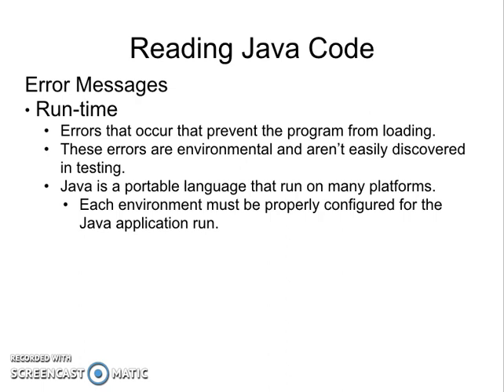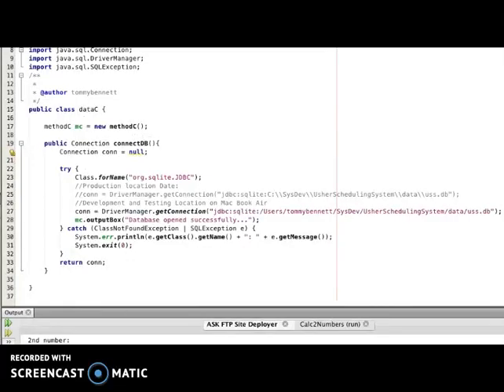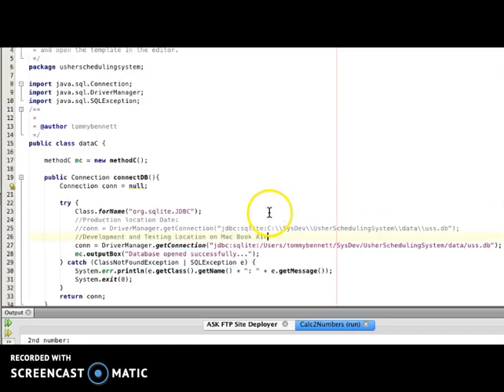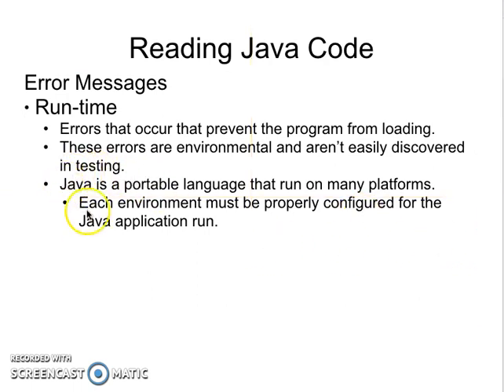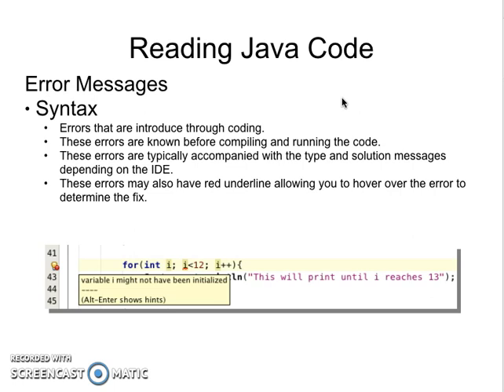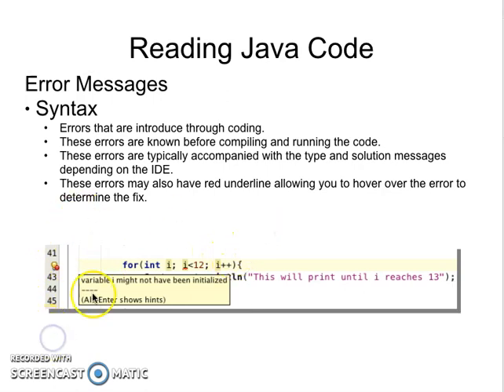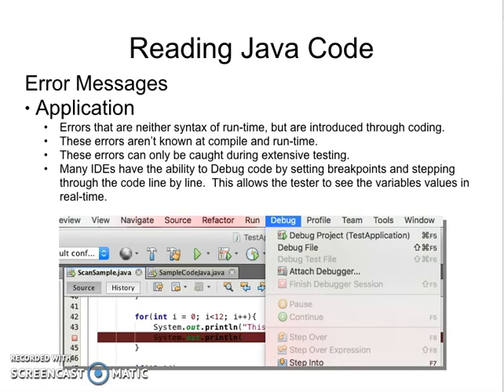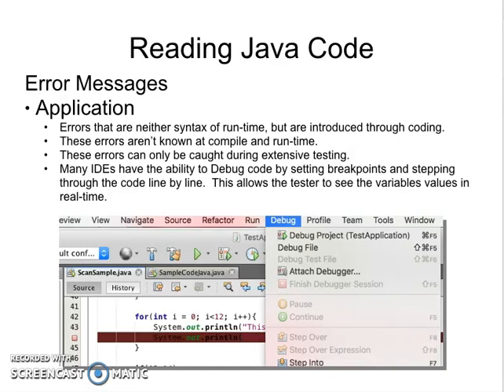Reading Java Code - Module 7 - Errors